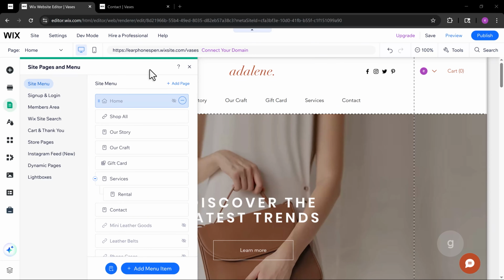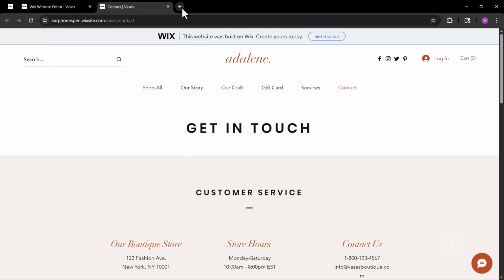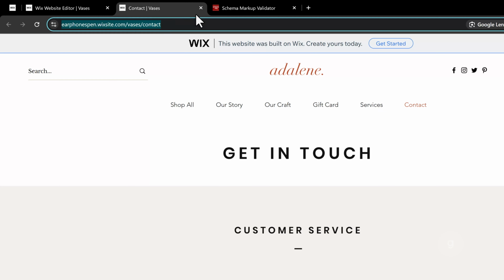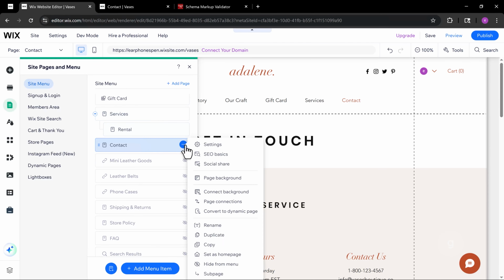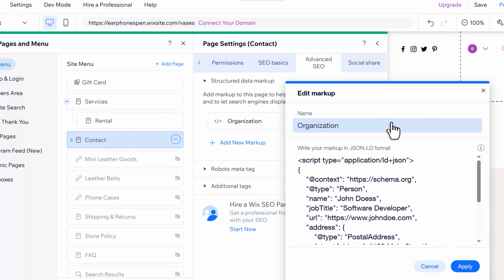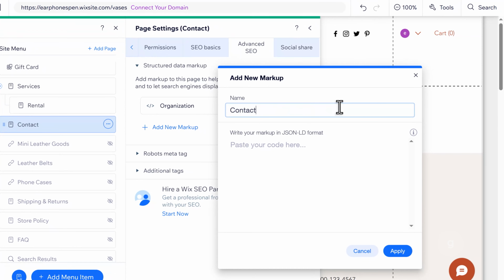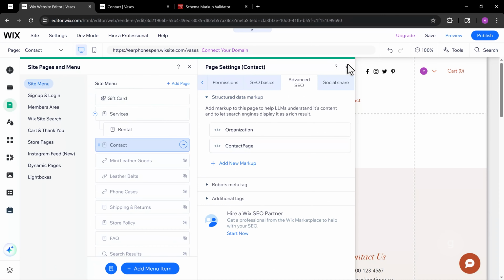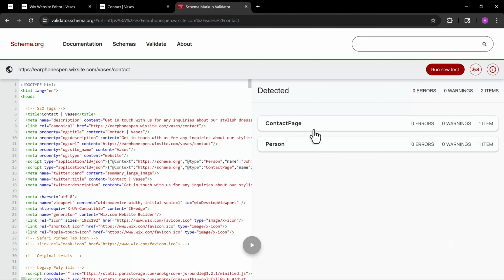How to Add Schema Markup to a Wix Page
Boost your SEO and help search engines better understand your content.